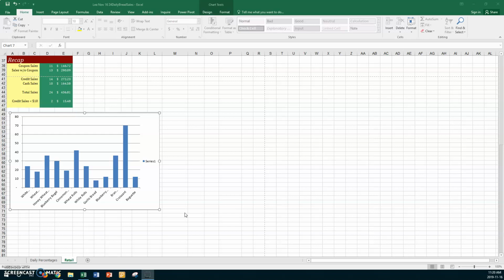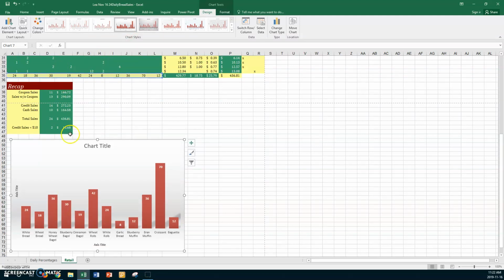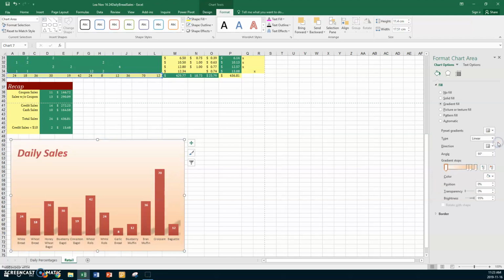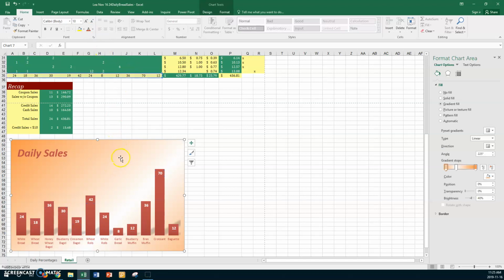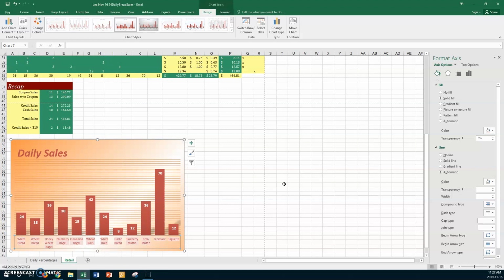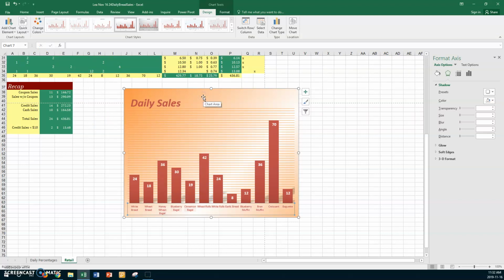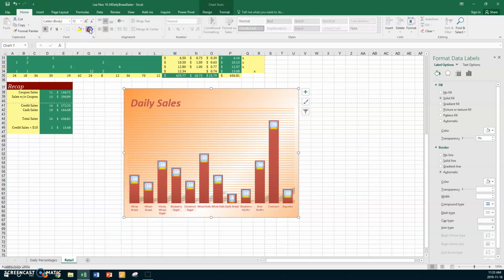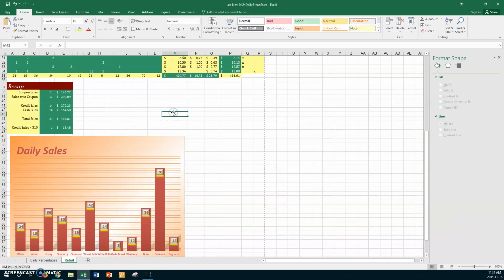Assignment 24 Daily Bread Sales Part 1 Charts DTP